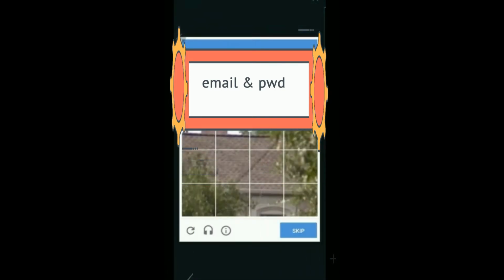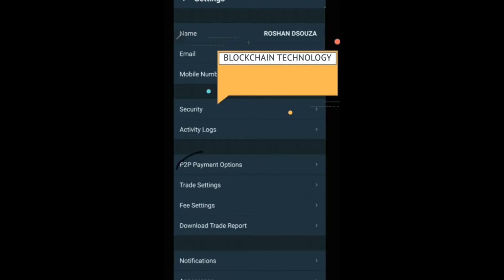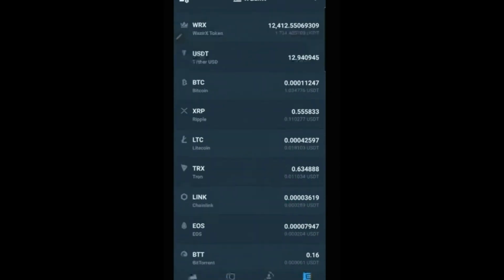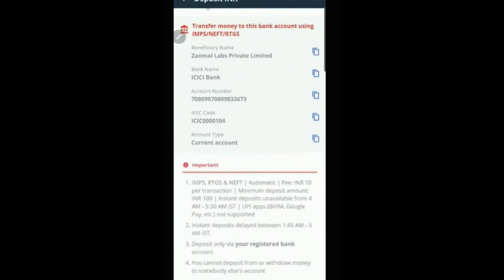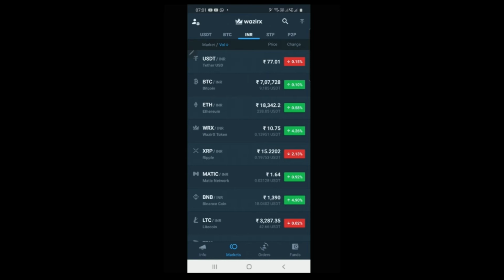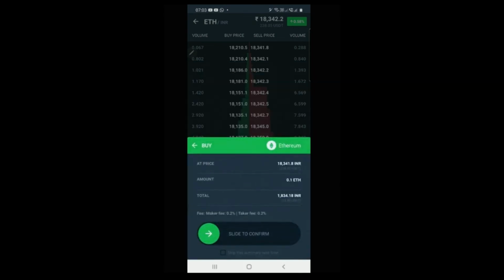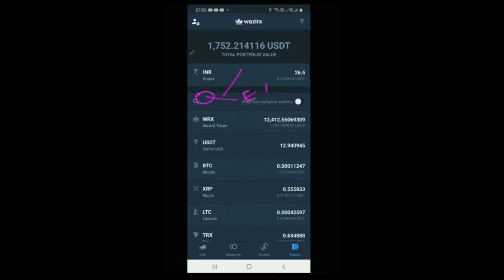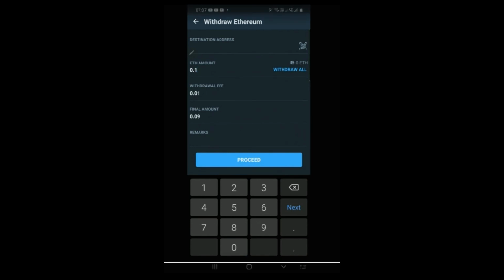HOW TO BUY ETHEREUM IN INDIA